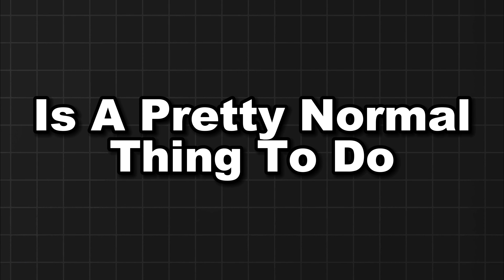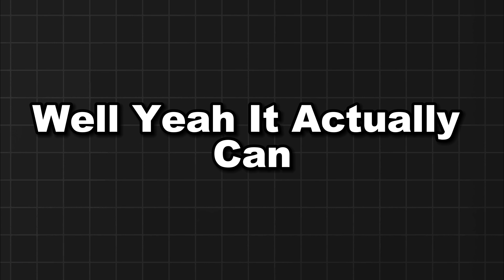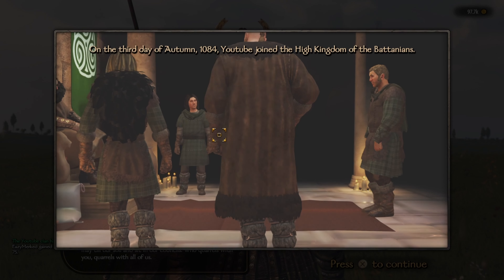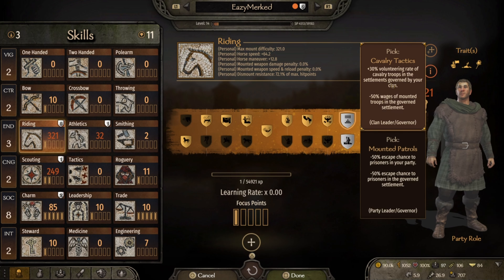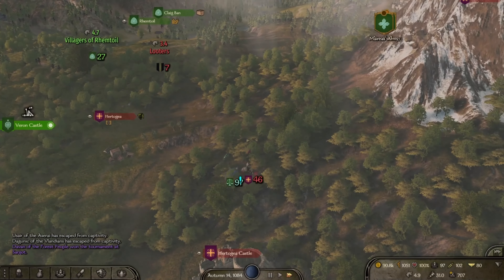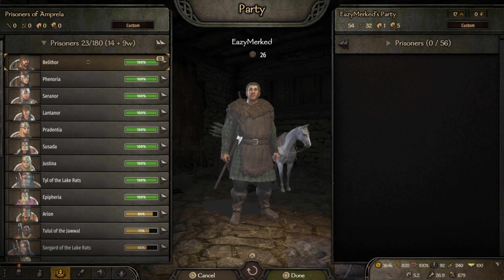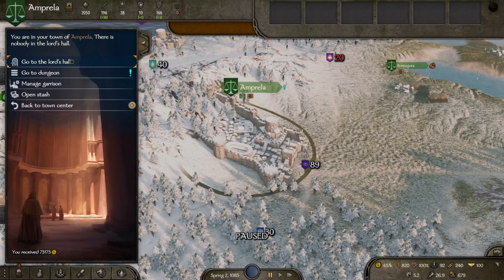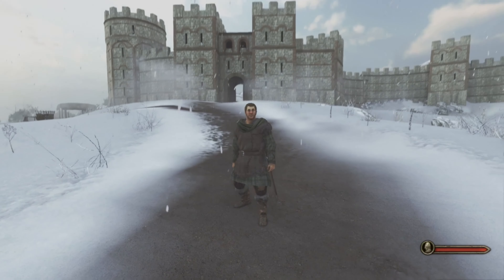How To Turn Prisoners Into Millions Of Denars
Yo Gamers!

Today’s video will teach you how to sell prisoners to make millions of denars in bannerlord!

For any questions or inquiries regarding this video, please reach out to

follow all of these or i will take your games!